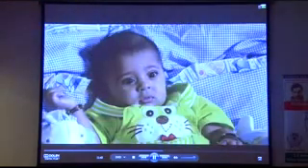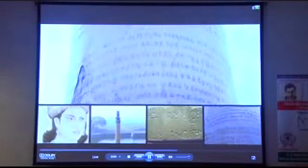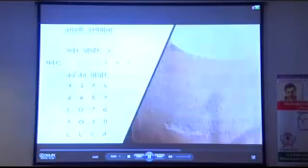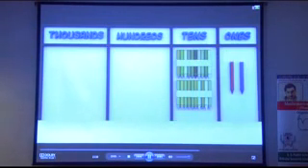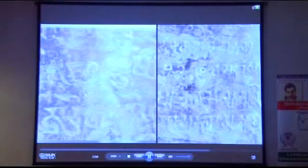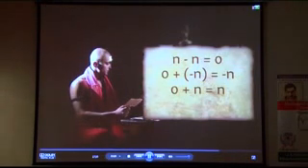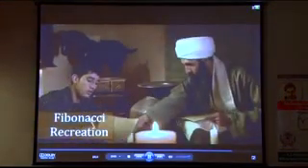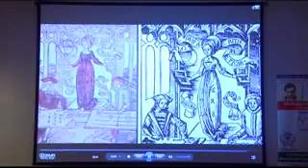Celebrating Legacy Of Eminent Mathematician| Mathematics Movement (Part-7)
Organised by  S.D. Public School , Pitampura